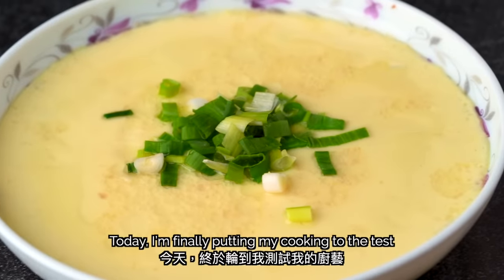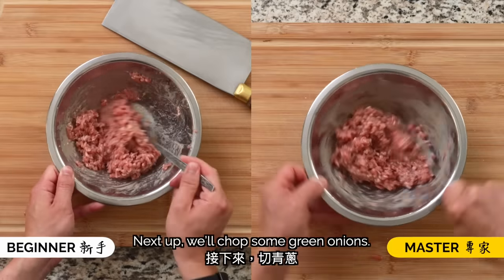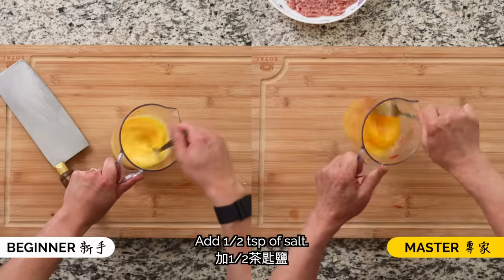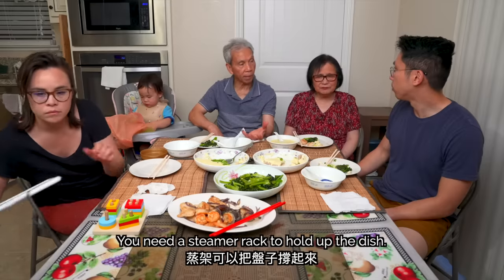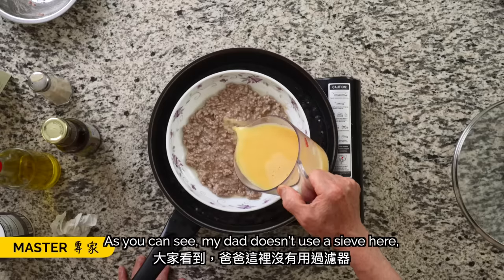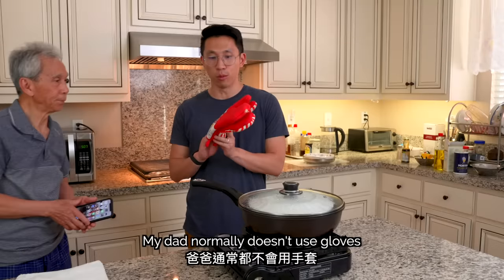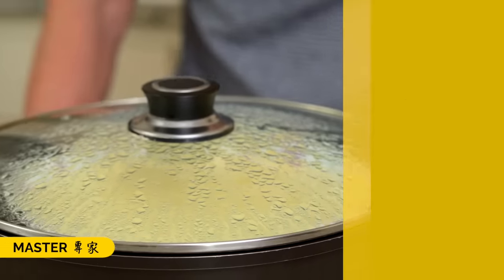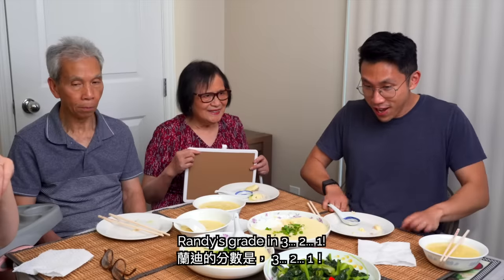😳 Dad Rates My Steamed Eggs & Pork?! (肉碎蒸蛋)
Watch as I try to make my dad's recipe for Steamed Eggs & Pork. This is relatively simple dish so hopefully I don't ruin it!

⏲  CHAPTERS ⏲
00:00 - Marinate minced pork
02:16 - Cut green onion
02:55 - Transfer pork to plate
03:39 - Prepare eggs
05:56 - What do you need to steam
06:33 - Steam the pork
07:37 - How to make the pork smooth
07:57 - Add egg to dish
09:34 - How to prevent bubbles
11:29 - How to make edible for baby
12:07 - Steaming overview
12:42 - Add green onion as garnish & remove dish
13:56 - Taste test & grading